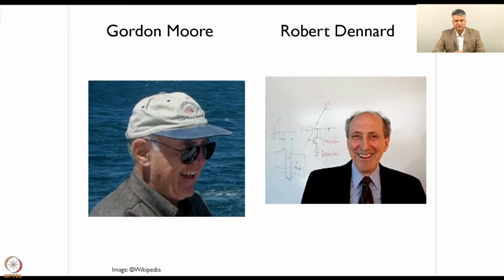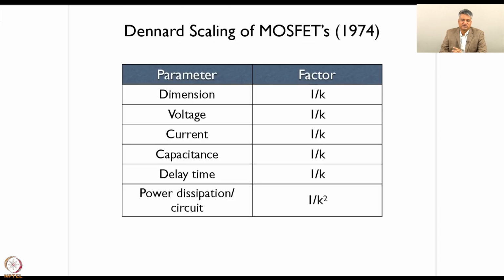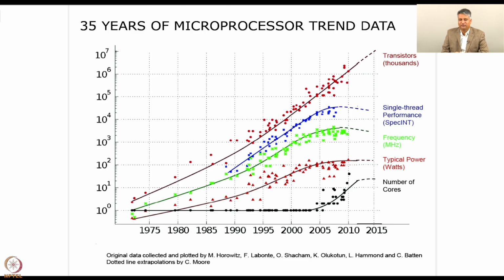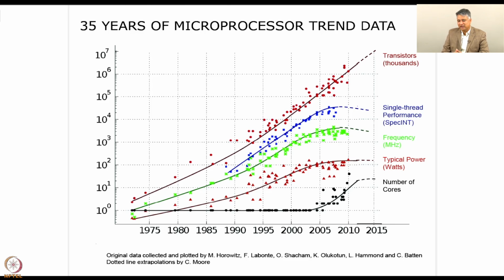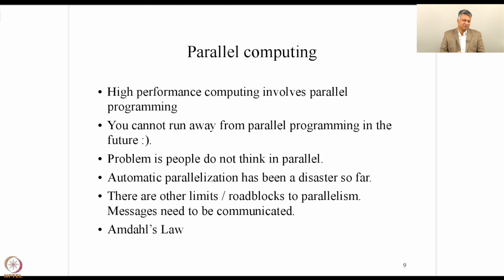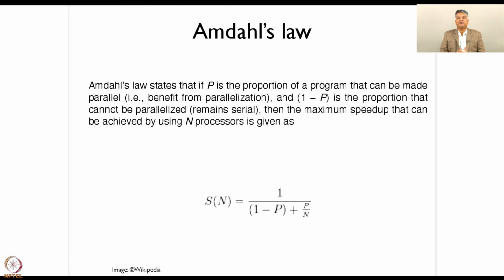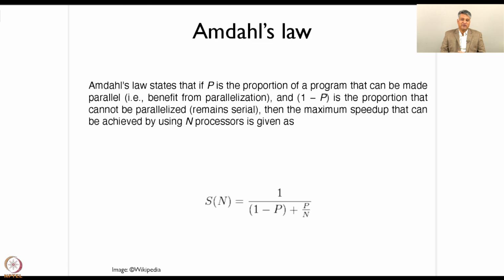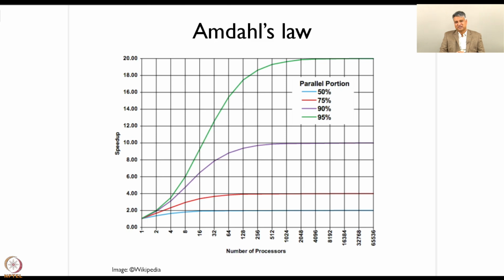Week 3: Lecture 1: Need for Parallel Computing